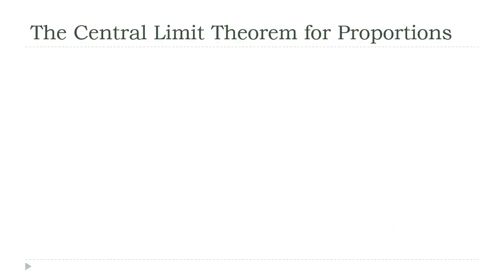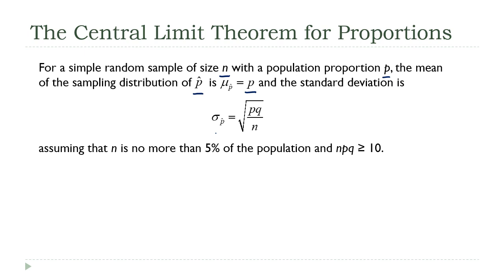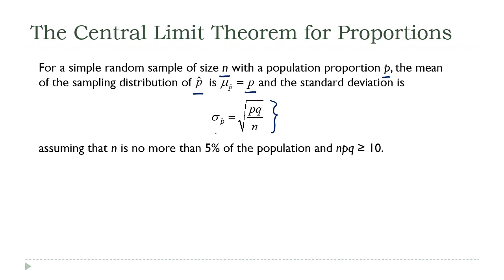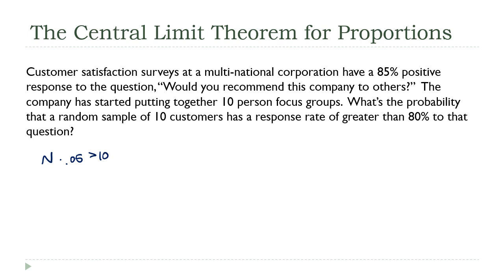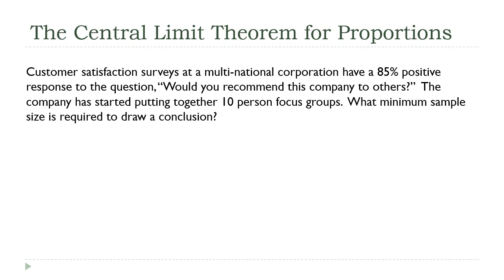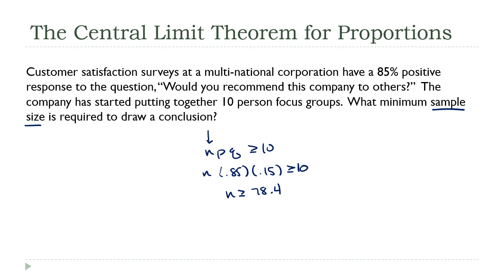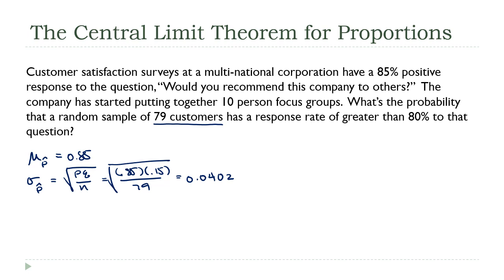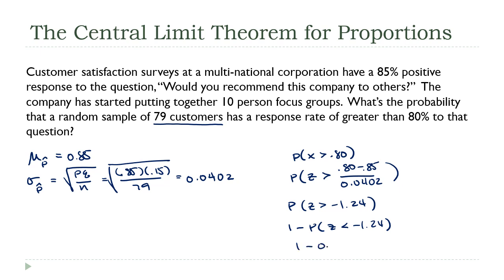Central Limit Theorem for Proportions, The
Now that we've seen how to calculate probabilities for groups of people based on a population mean, we're going to see how to make similar claims based on population proportions.